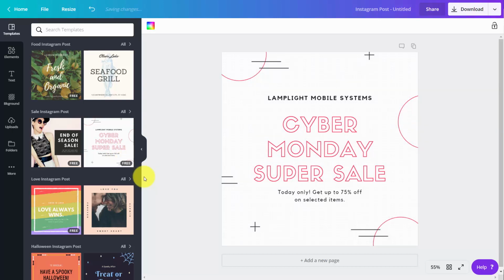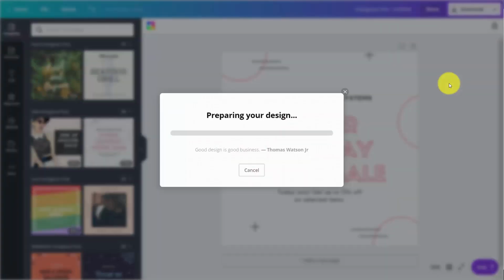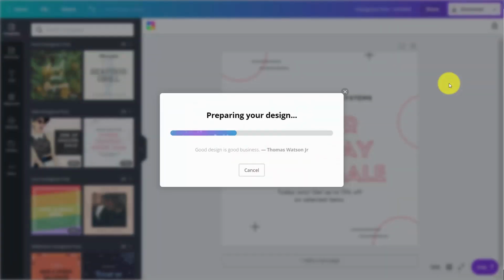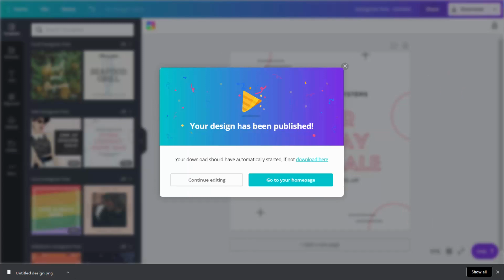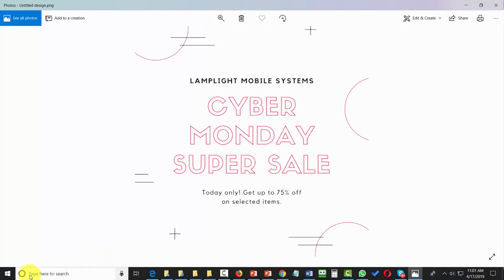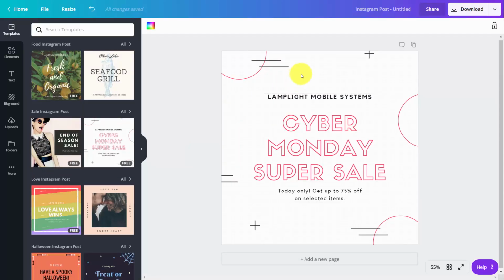How to Create Customized Graphics with Canva full course:(13) Canva For Work Transparent Background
tech baidi,

make money,

youtube earning,

Technical Nazu,

UrduPointcomOfficial,

DeepakDaiya2.0

wscubetechjodhpur,

SatishKVideos,

MainPointTech,

KashifMajeedofficial,

Junnu Ki TECH ,

QASFoundation,

Prasadtechintelugu,

technical tanveer asghar,

MuftiTariqMasoodSpeeches,

wscubetechjodhpur,

Qasim Ali Shah,

Mahatmaji Technical,

WeMakeCreators,

Aksh Verma,

earn money from canva,

make money on canva,

canva tutorial,

tutorial canva,

canva tips,

canva design,

canva templates,

canva tricks,

canva logo,

canva hacks,

canva editing,

learn canva,

canva tutorials,

canva pro,

canva course,

canva video,